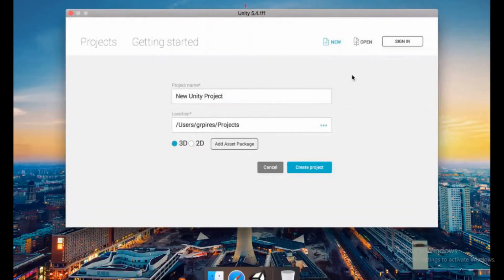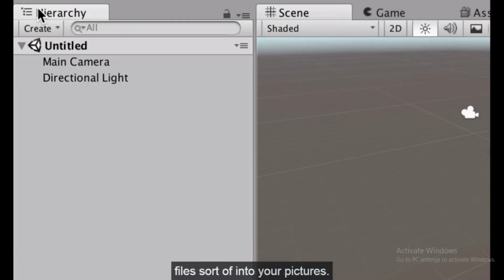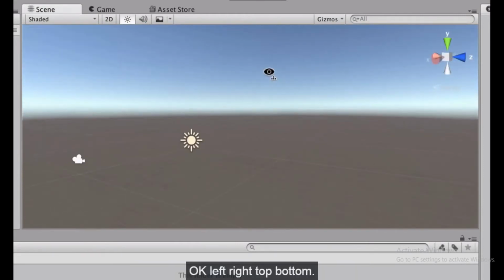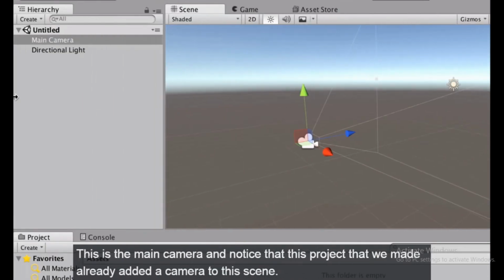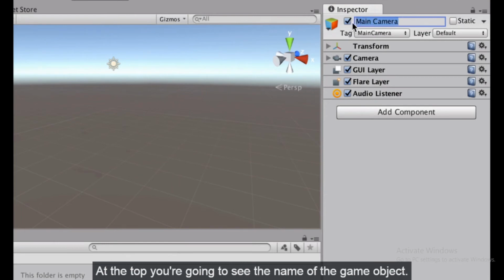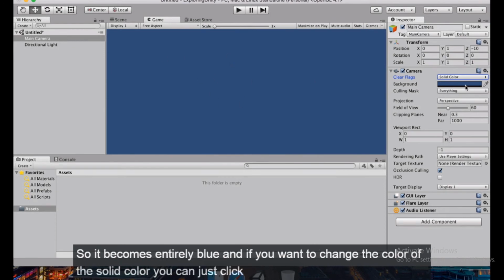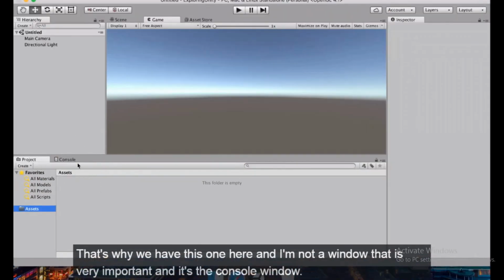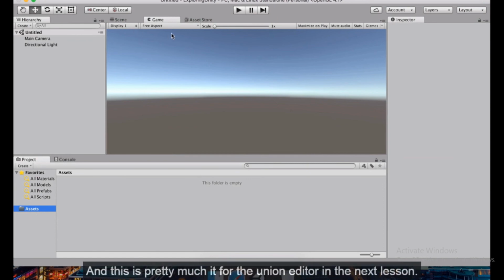#2 How to build games for free in Unity - Unity Editor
In this video ill be giving you an in-depth introduction to unity Editor and teach you how to create a new project and how to make a cube and its environment also the in-game camera settings. please watch the whole 8 PARTS to completely understand how to build games in unity for free. also after completing the whole course to apply for jobs or build games and sell them or work as a freelancer.

► All content by RAW KNOWLEDGE is 100% free. We believe that education should be available for everyone. Any support is truly appreciated so we can keep on making the content free of charge.